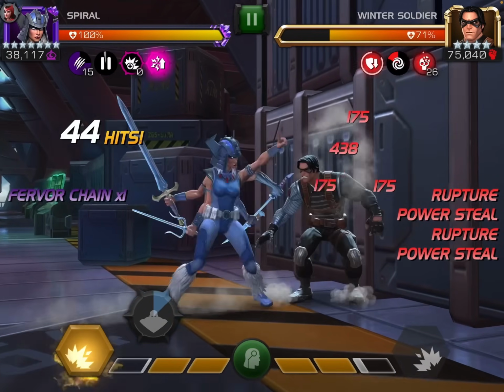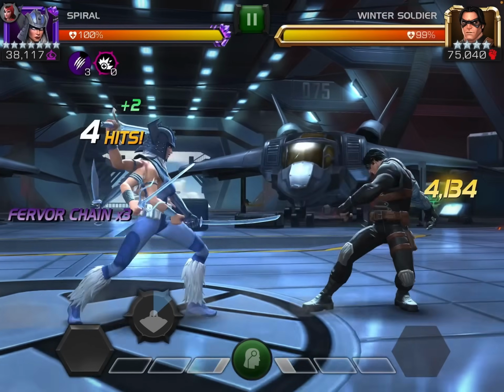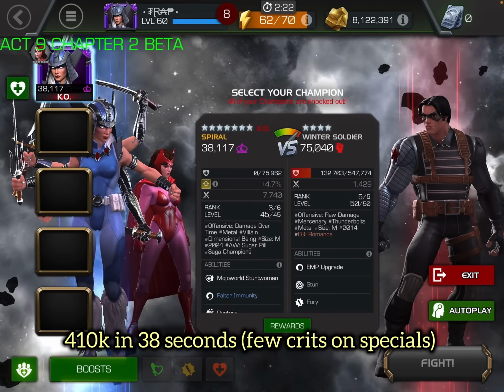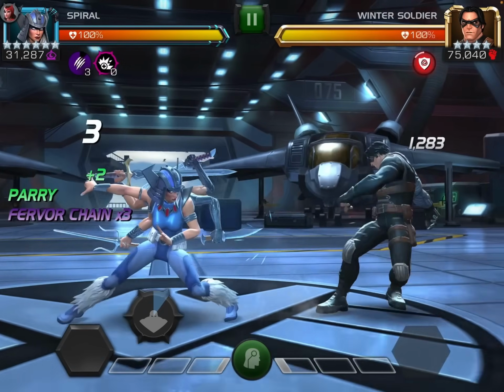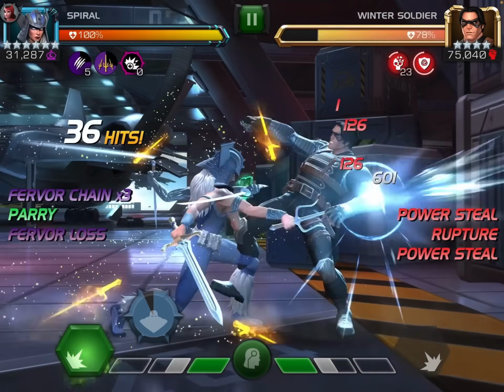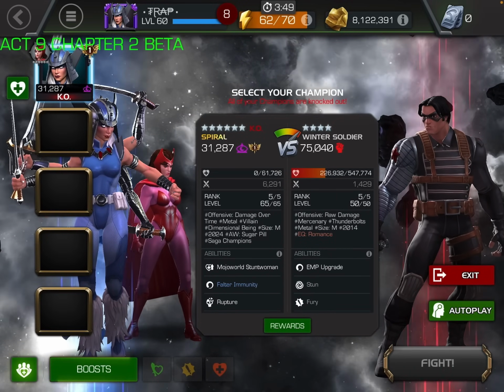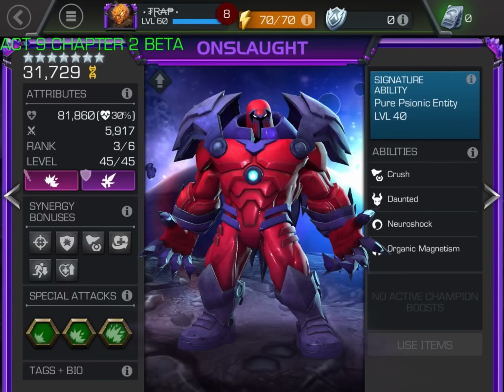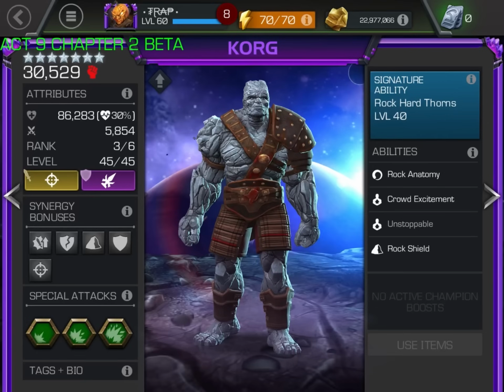WILL SPIRAL BE GOOD FOR BATTLEGROUNDS? NEW CHAMPION 7 & 6 ⭐️ REVIEW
She’s going to be a must have imo

00:00 opening
01:00 battlegrounds rotation 7 star
03:10 battlegrounds rotation 6 star
04:06 serpent counter
04:50 redskull counter
05:18 matchup sheet
07:35 will she be good for defense